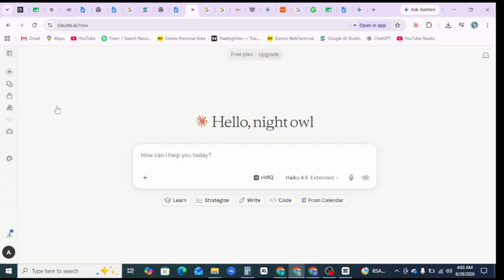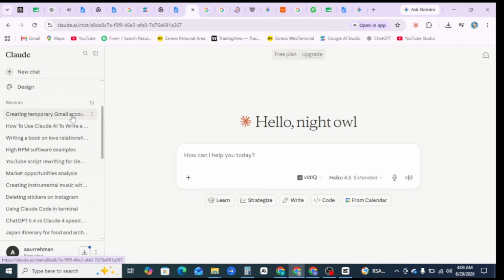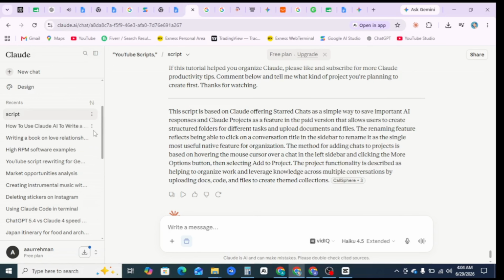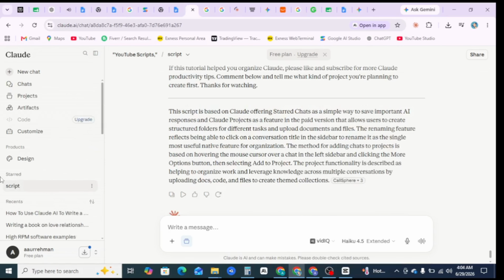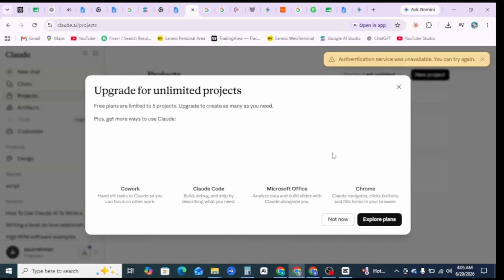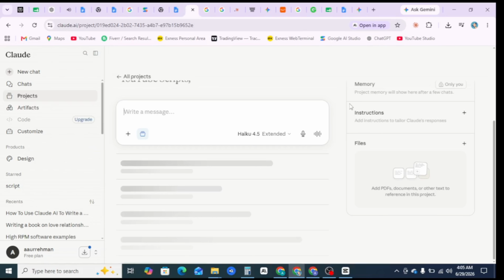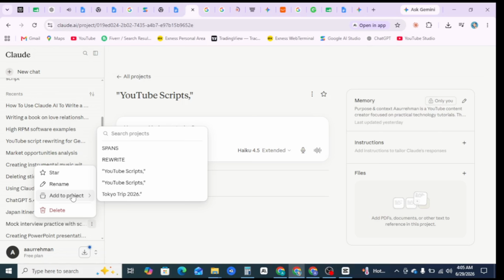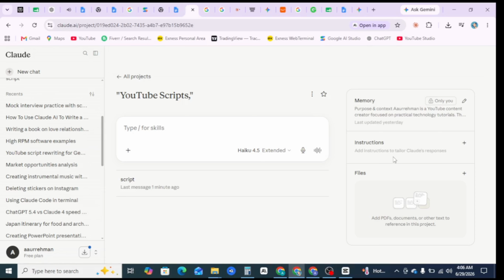How to Organize Chats in Claude Al Quick Tutorial